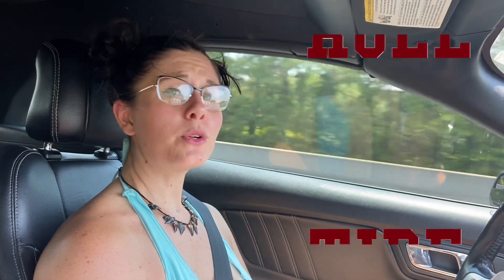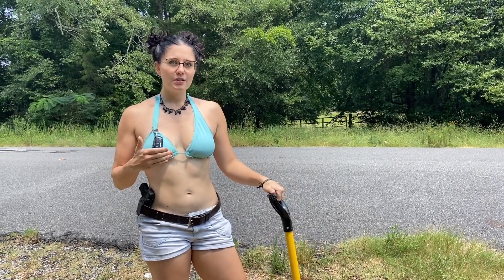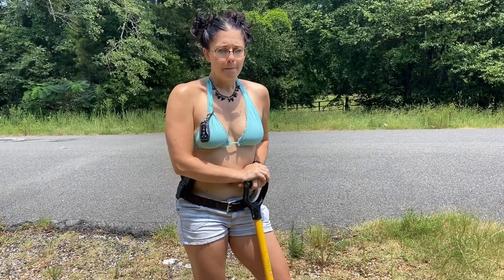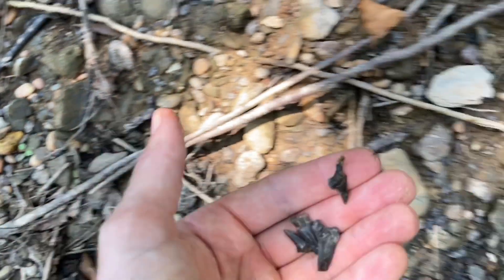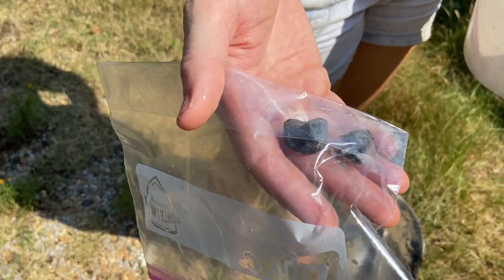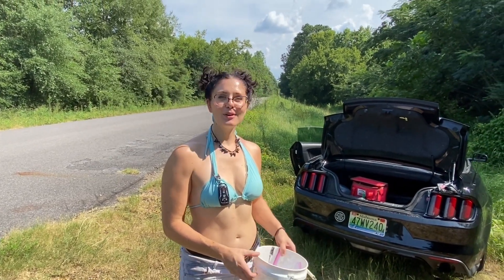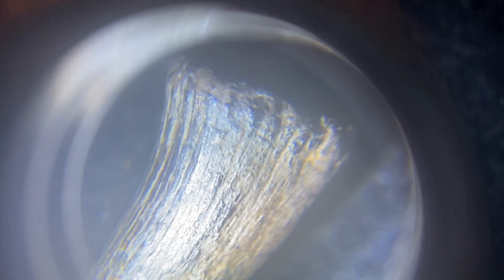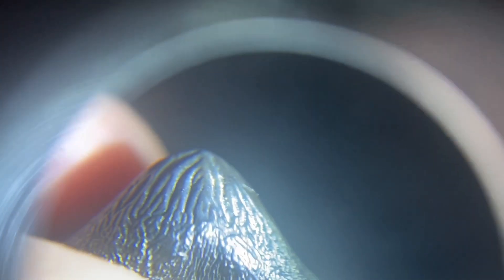Mosasaur and shark teeth from an Alabama creek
On my fossil hunting trip, I pull a beautiful mosasaur tooth out of an Alabama creek while sifting! I also go over some of the equipment I bring and give you an in depth look at the tooth under magnification, as well as some of my other finds!